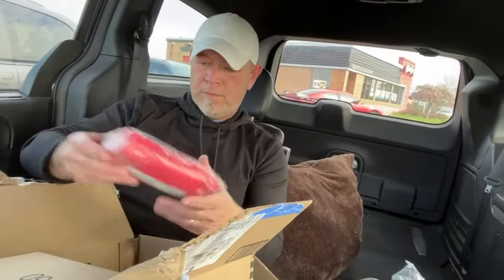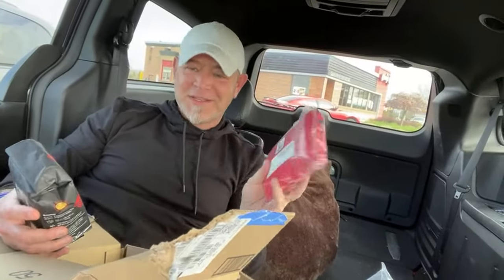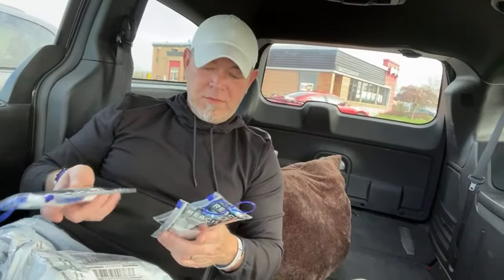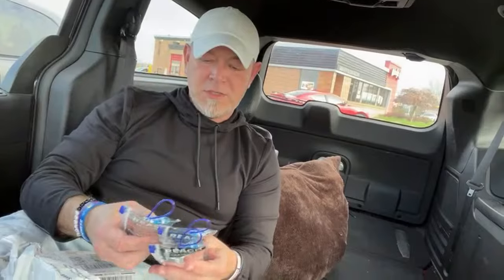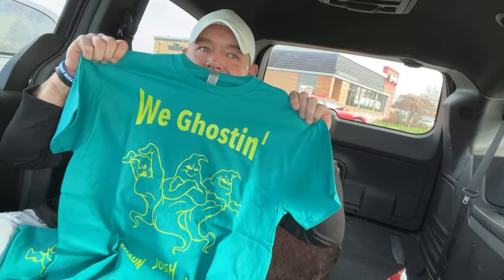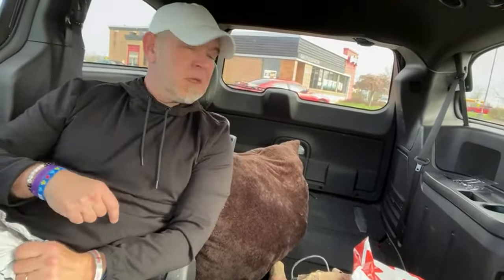Drinking The Deadliest COFFEE Family Haunting Paranormal Nightmare TV Series is live!